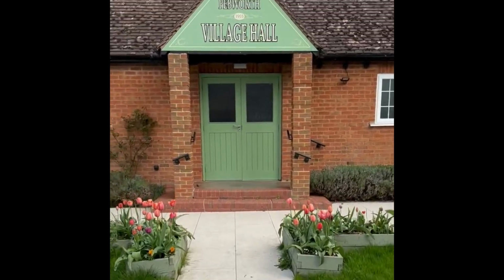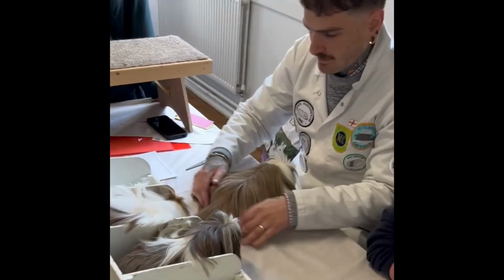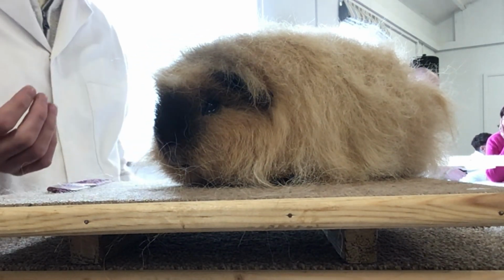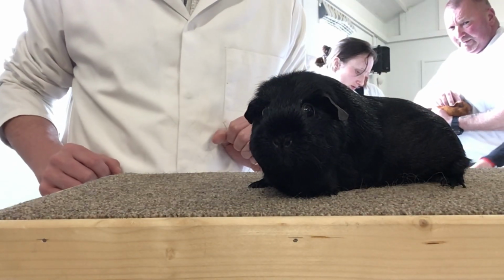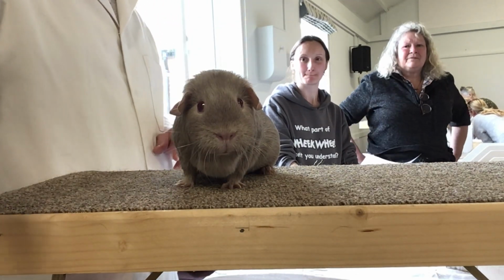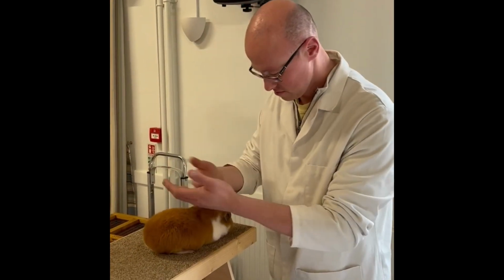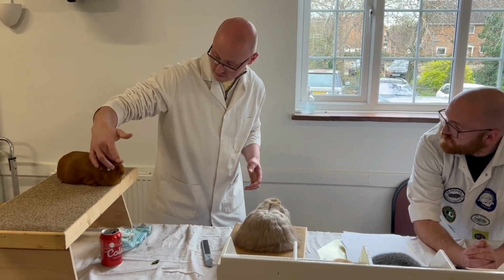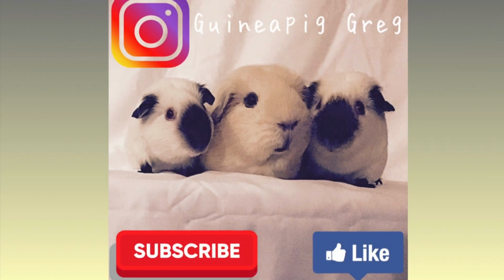Warwickshire cavy club - a splendid day judging some stunning guinea pigs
This video shows you a most enjoyable day at the Warwickshire Cavy Club judging guinea pigs, had a great time doing the best in show judging with Sam Richardson and a big thank you to Hayley jones for being a top book steward.

There were some lovely breeds on display including self blacks, saffrons and goldens, as well as some gorgeous guide standard in the form of Swiss, chinchilla’s and lunkarya.